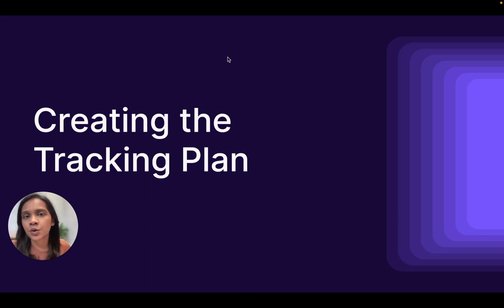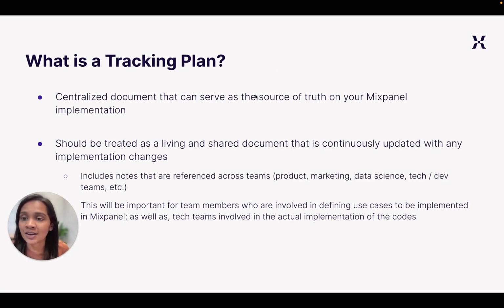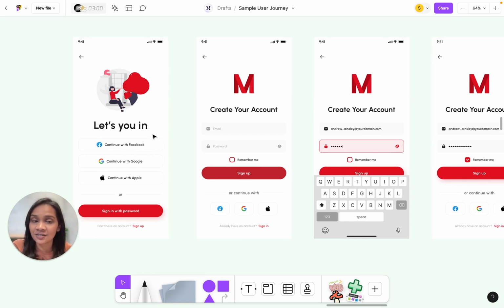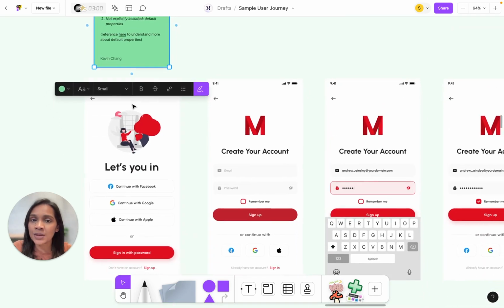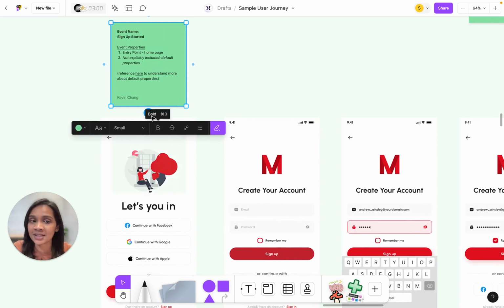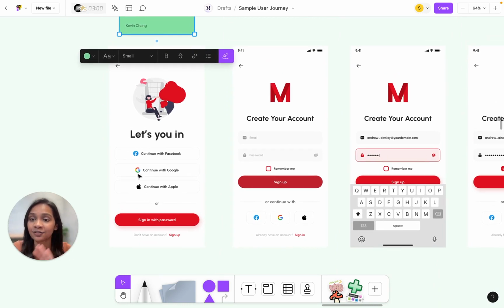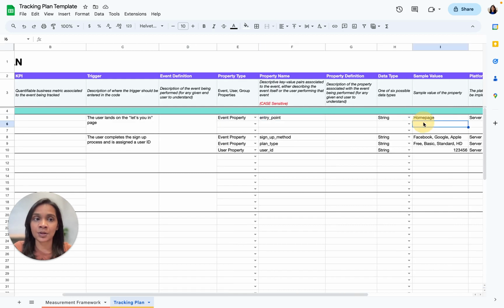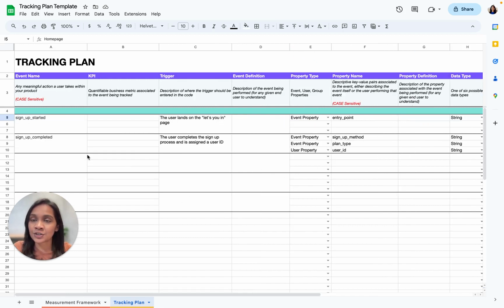Mixpanel: Create a tracking plan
In this video, we walk through the steps and best practices of how you can build your own Tracking Plan to define the right events, profiles, and properties to help you track and measure your KPIs.